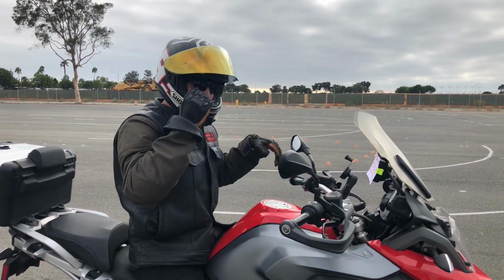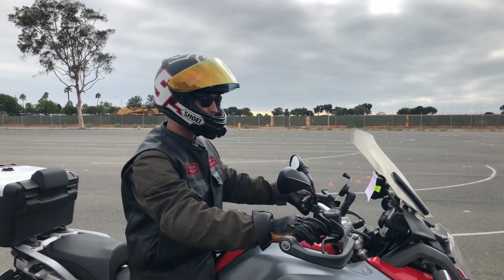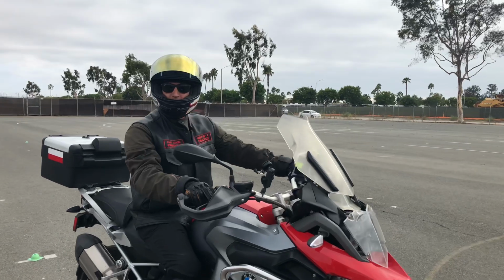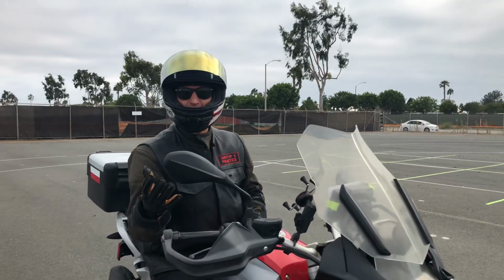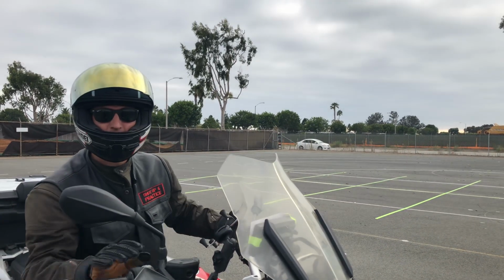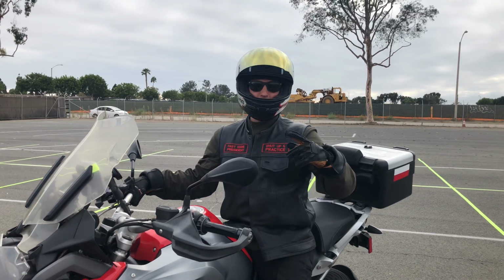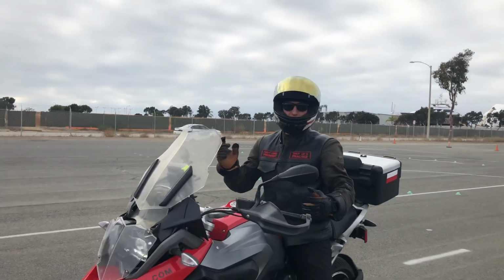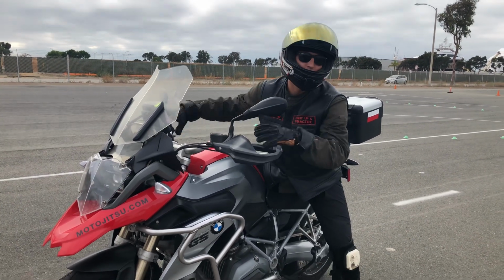MotoJitsu Brown Belt Demonstration!